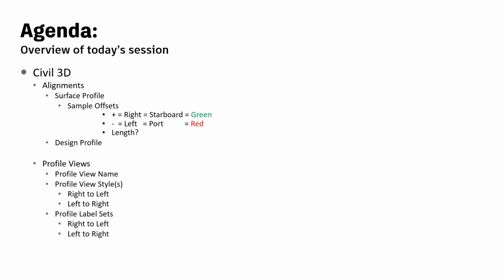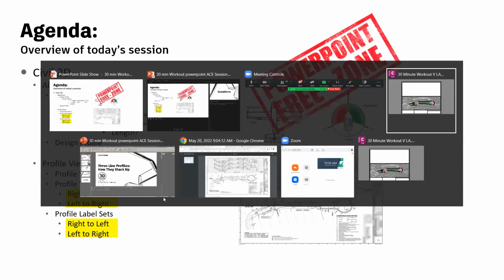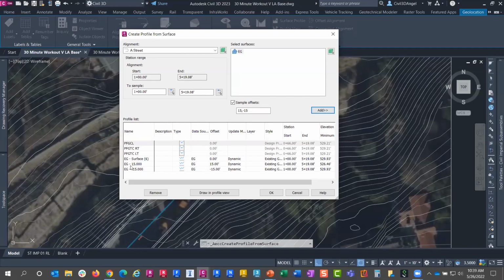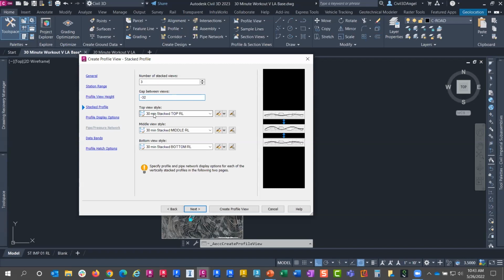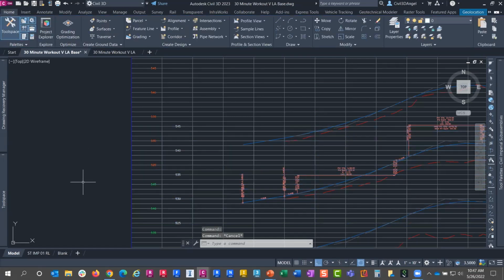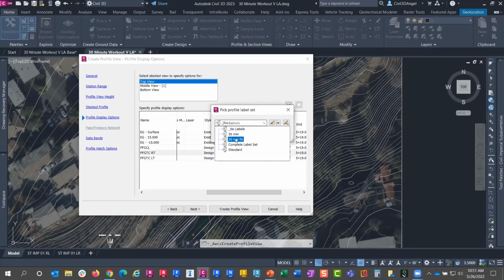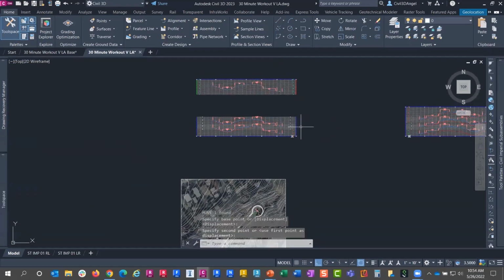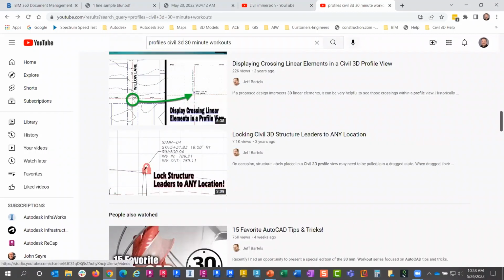20220526 Three Line Profiles How they stack up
Learn how to utilize Autodesk Civil 3D's stacked profile capability.